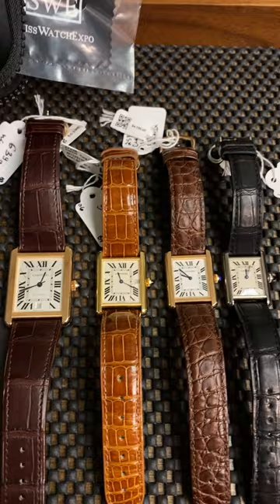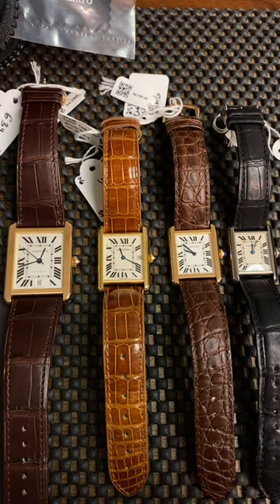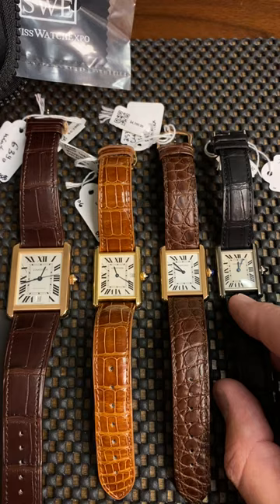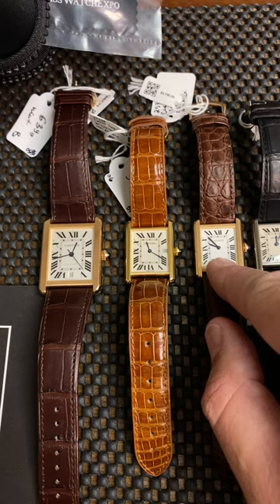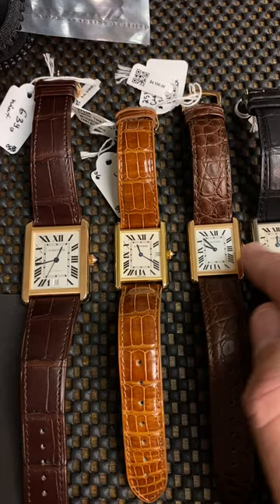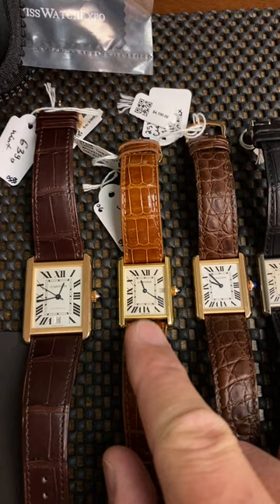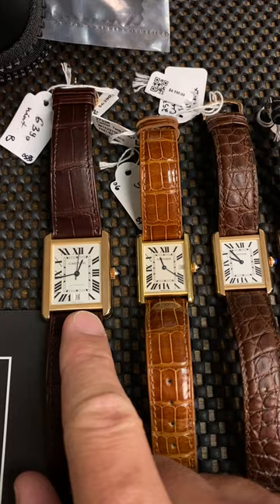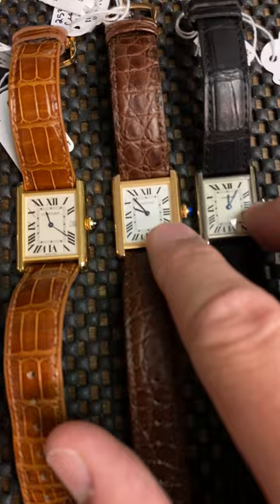Cartier Tank Louis and Solo Sizes Showcase | SwissWatchExpo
The Cartier Tank Solo and Cartier Tank Louis are loved for their refined proportions: slightly elongated rectangular case and dial, matched with slimmer, rounded brancards or the vertical bars that run along each side of the case, seamlessly integrating the strap.

In this quick review, we'll show you different sizes of the Cartier Tank Solo and Tank Louis.

Featured watch (prices may change):
Cartier Tank Louis and Solo

Transcript:

SwissWatchExpo. We're talking about the Solo, Cartier Tank Solo. There are several different sizes of this Tank Solo. And a lot of the questions that we have are which one is which well, that's a really good question there. When, when you have to observe these online, you see the different millimeter sizes and that type of thing. But what we want to show you in this particular video and a reminder, you can always find us at YouTube and SwissWatchExpo. So definitely go to our homepage and click on the YouTube link at the bottom. And we help you determine a little bit more about these watches through our various videos. But what I want to display to you is this, this particular model, and this is only in stainless steel. You can see that this model is just a little bit smaller than that bottle.

This is considered the smallest size of the Tank Solo. This one is one step up. I'm not going to call it medium. I would rather just call that medium small, and this would be a medium large, because each one of these is just a little bit larger than the other. Visually, if you have them off of your wrist, you may not be able to tell. So if you like a small watch, this would be similar to like a medium sized ladies piece in the Tank Francaise. This is just a little bit larger than that. This would be considered a standard media. This is the large, this is the Tank so large. This is a very, this is definitely a men's watch it definitely for a larger wrist. If you like larger watches overall. Now also keep in mind the date at the six versus the date at the three, the no date also no date. So as you get into the two smaller pieces, there is no date. Then you get into the medium size when it's not the very largest with the date is at the three. When it's at the very largest size, the date at the sixth, that's just a small, quick and dirty way that I keep, keep up with these. Find them at SwissWatchExpo.com. Give us a call.